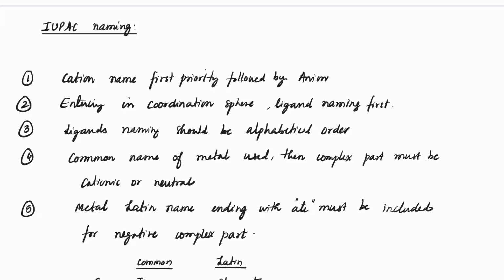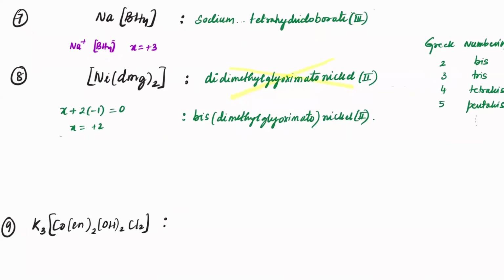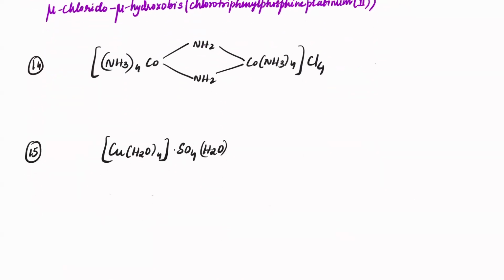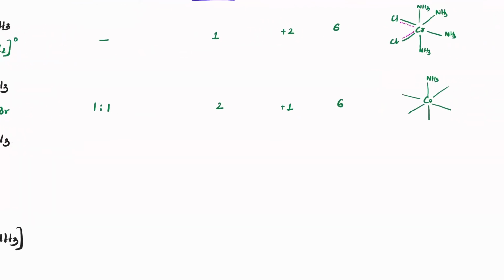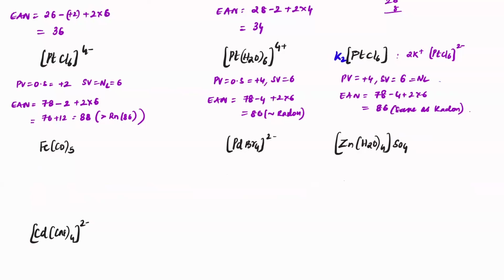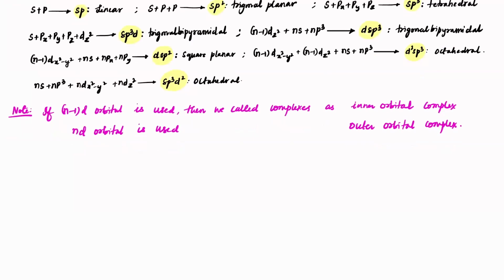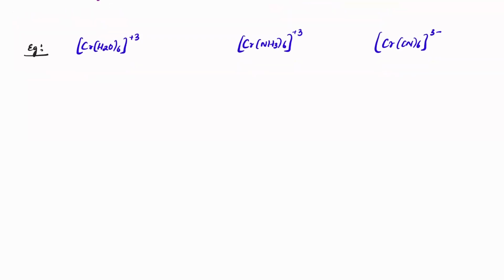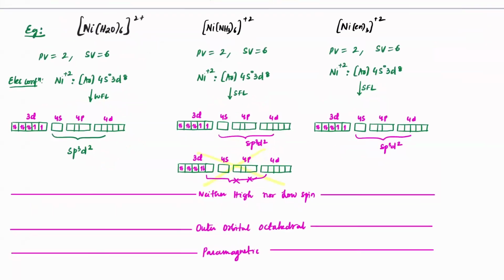Coordination Compounds - Lec 2